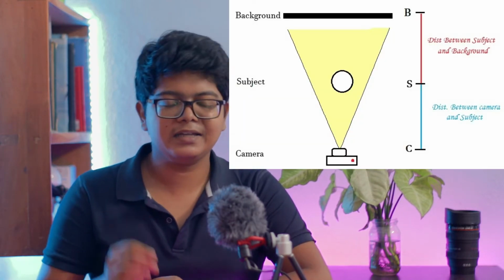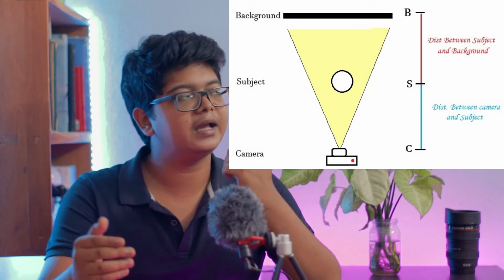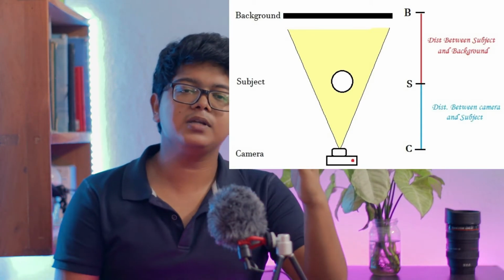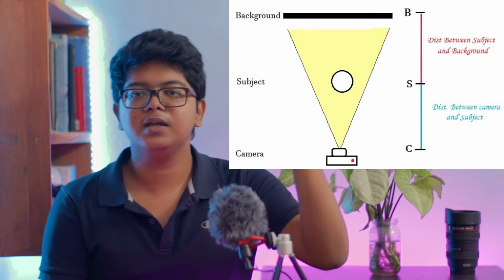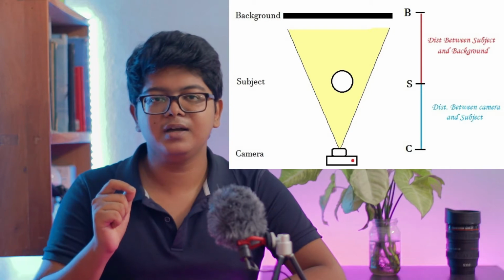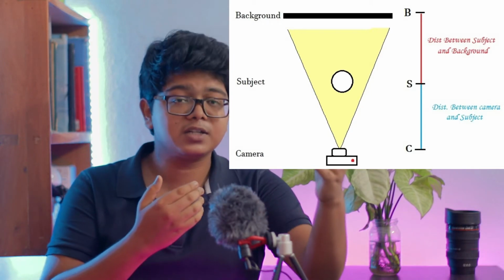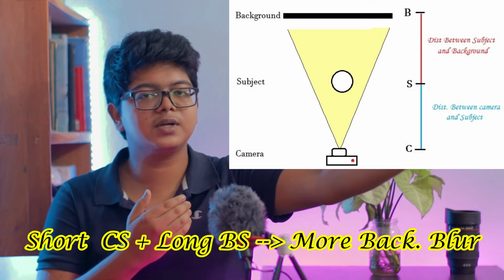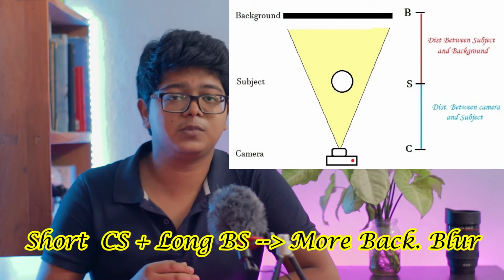The Mystery Behind Smooth Background Blur | Take In-Camera Background Blur Images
Hello! I am Rajarshi and today I'm unveiling the trick to take awesome smooth background blur images in-camera! Whether it is a random object or a glorious portrait, you can nail the blurred background just in minutes.

In this video, I've explained the basic concepts essential for background blurring for absolute beginners and that too with vibrant examples. Once you understand the basic factors that determine background blur, YOU CAN CREATE MASTERPIECES IN SECONDS!

Follow the steps and try to understand the basics. In case of any difficulty- Write down in the comments or D.M. me on Instagram.